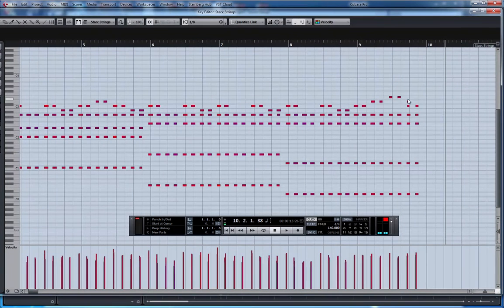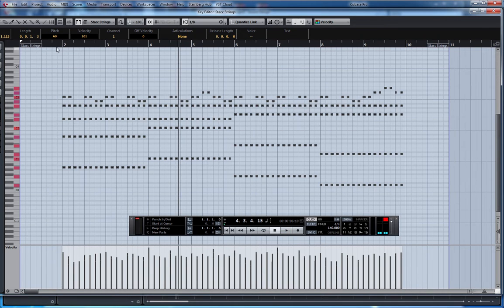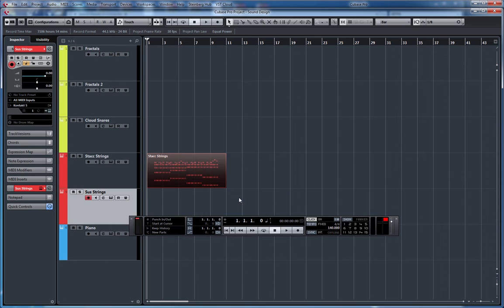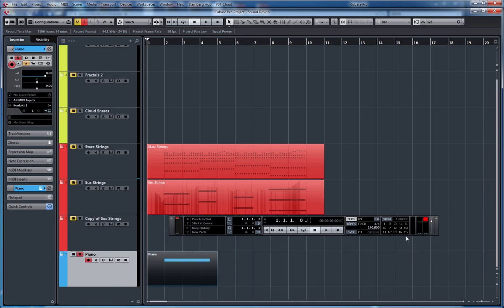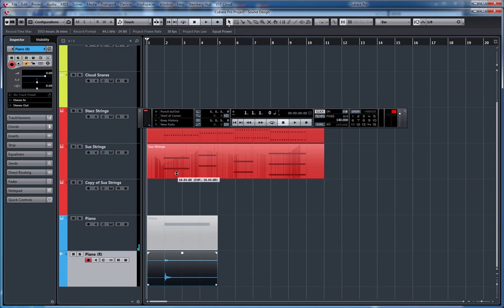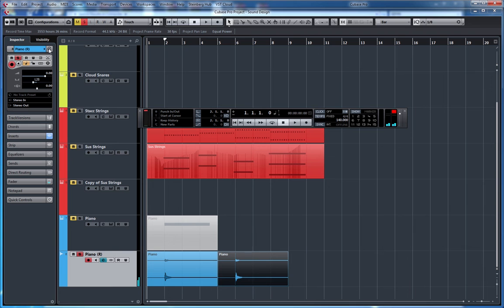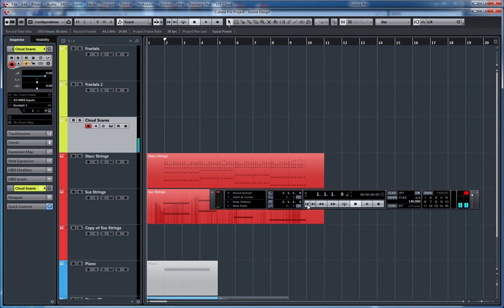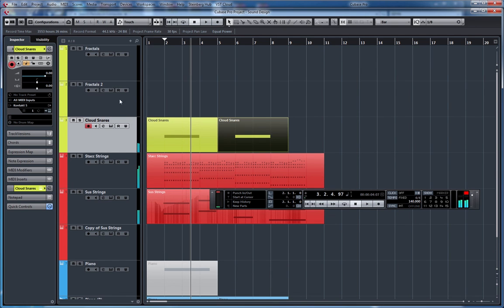02 Sound design